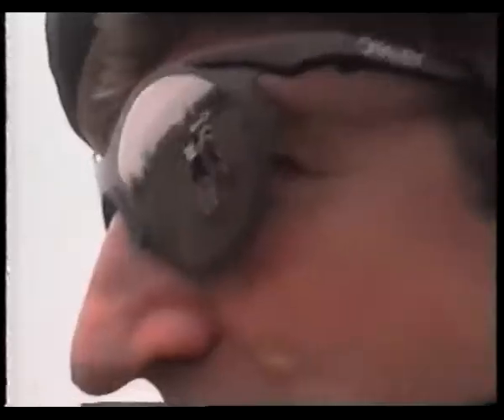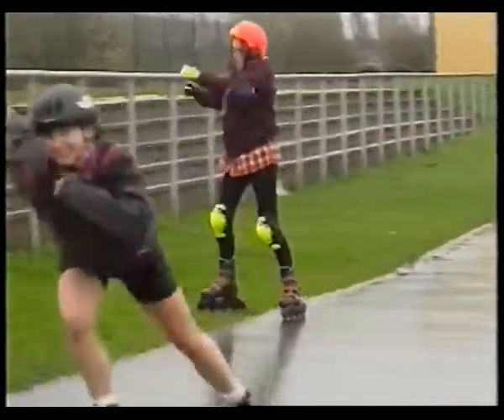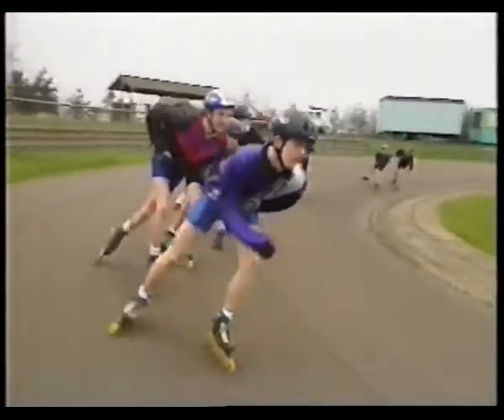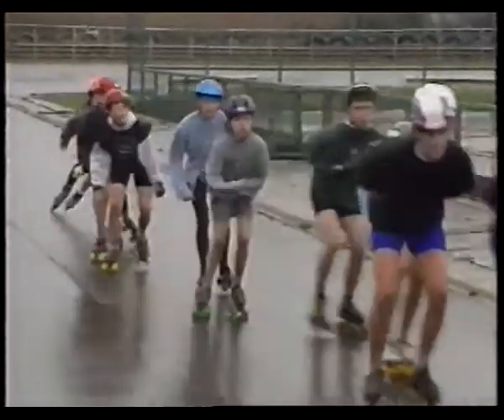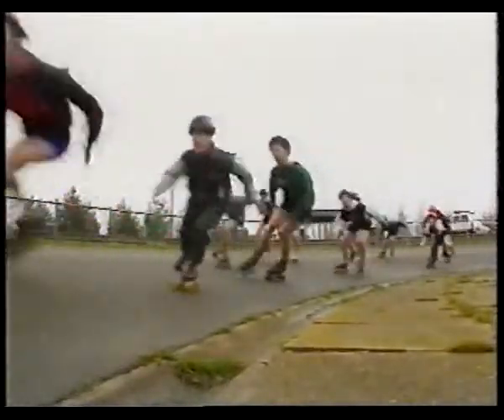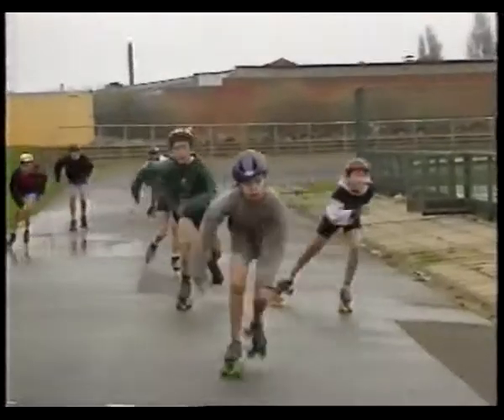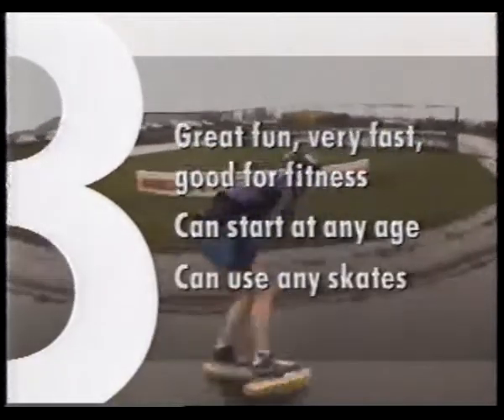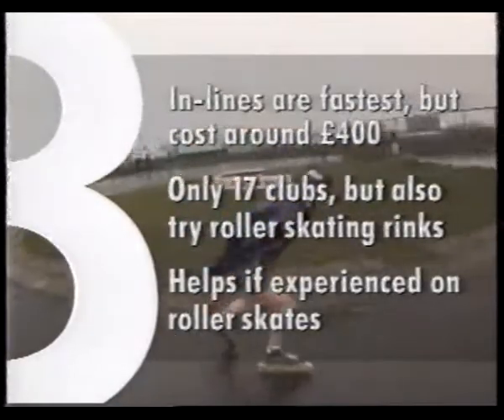1994 Activ8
1994 Hayley Mepham writes to Activ8 on TV